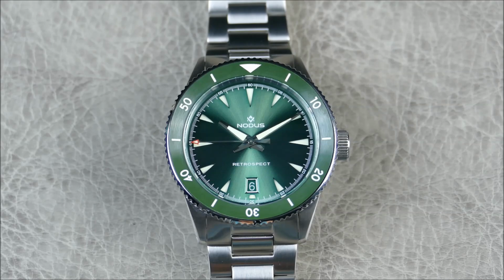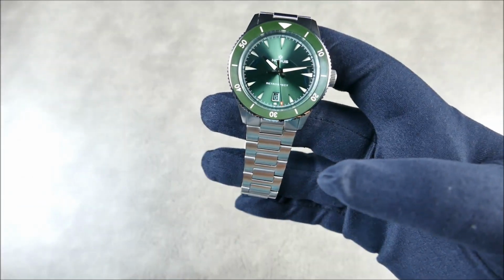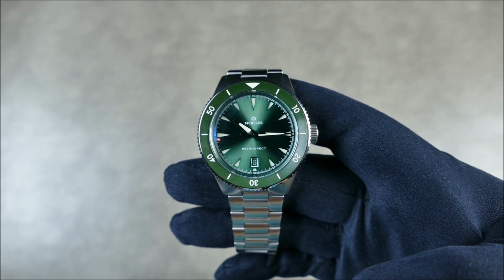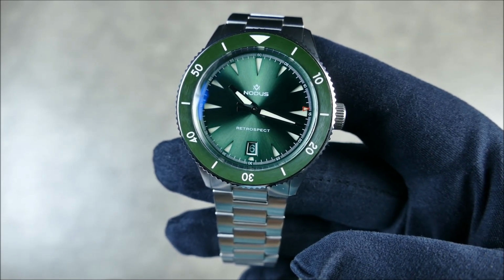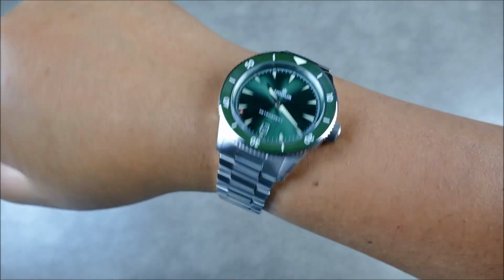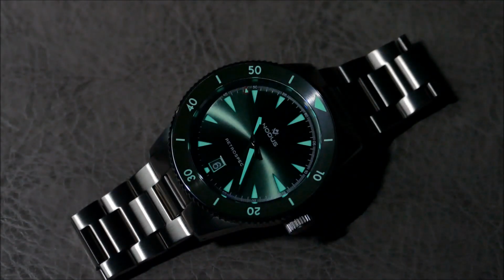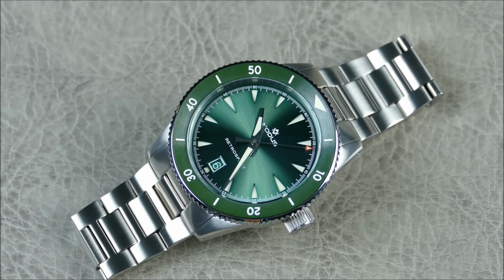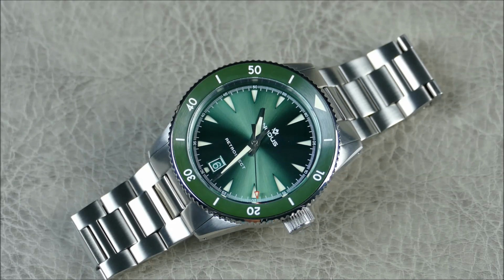On the Wrist, from off the Cuff: Nodus – Retrospect III, Still a Top Microbrand Diver under $500?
On this episode we review the third iteration of the popular Nodus Retrospect line, in green yes, a rare color to see on this channel dominated by Blue, Black, and Frosty White dials.  This maybe the most versatile and well balanced Retrospect diver yet.  Every incremental change contribute to fine tuning this timepiece into something that just flows but let me know what you all think in the comment bellow, thanks guys!